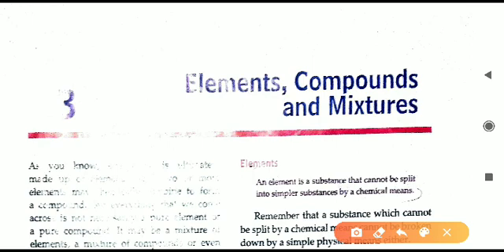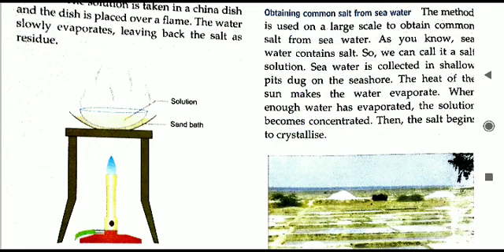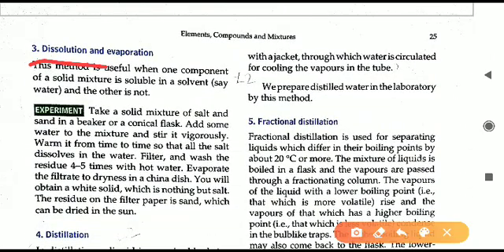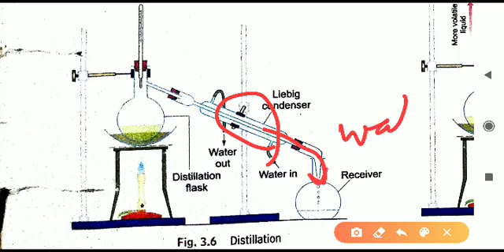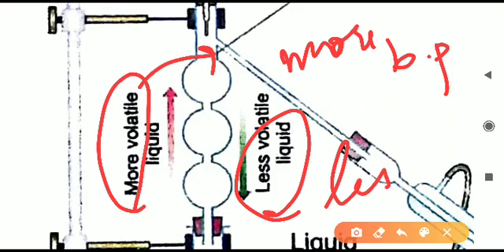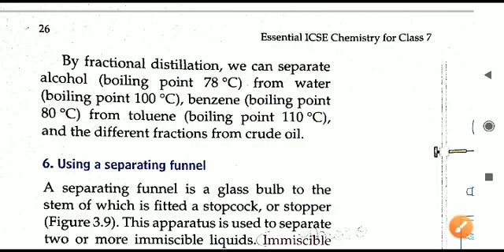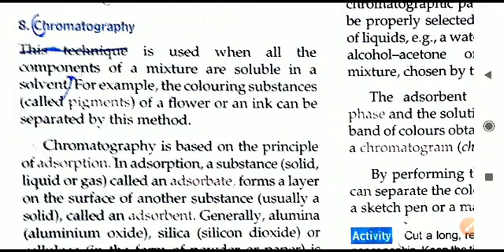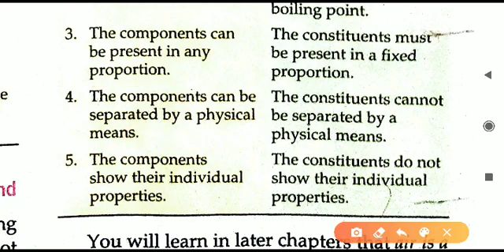Class 7 Chemistry Ch 3 Part4